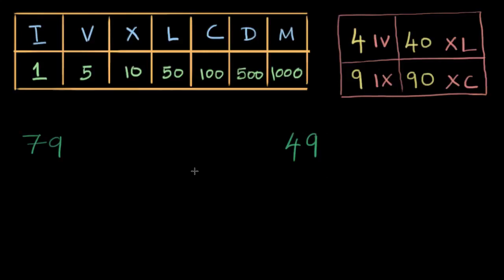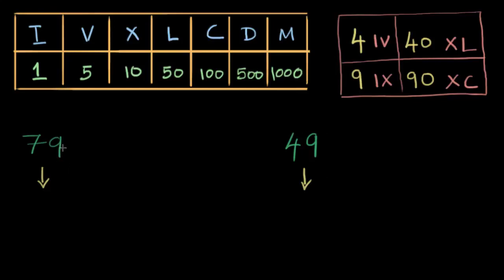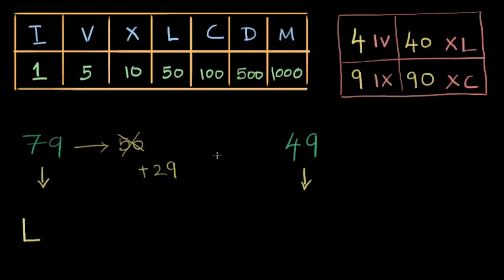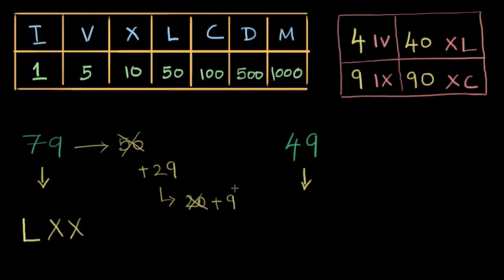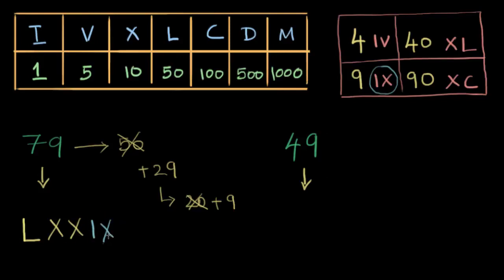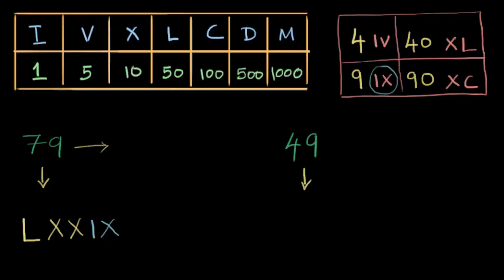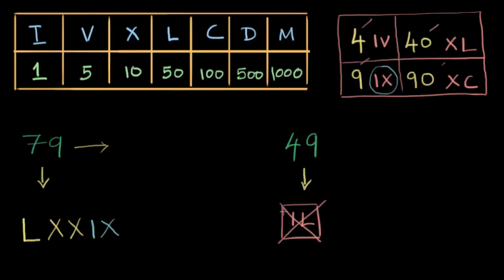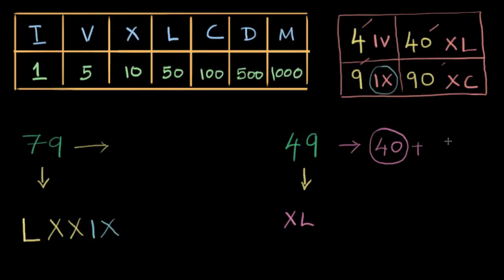Std-6, Ch-1.28 Maths | Roman numerals worked example | Tejkiran School | NCERT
Topic: Roman numerals worked example
Chapter: 1st
Subject: Maths
Standard: 9th
Language: English